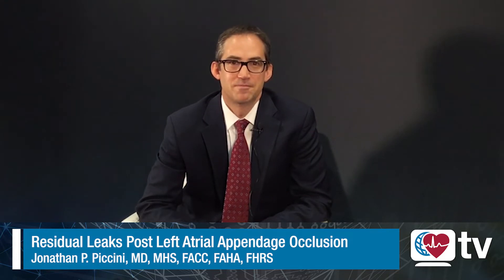Heart Rhythm TV Update: Residual Leaks Post Left Atrial Appendage Occlusion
HRStv host Jonathan P. Piccini, Sr., MD, MHS, FHRS, is joined by Mohamad Adnan Alkhouli, MD, to discuss outcomes following left atrial appendage occlusion procedures, and the overall impact of leak.